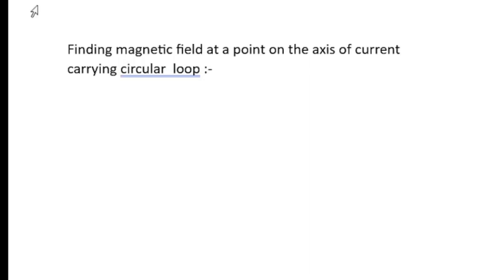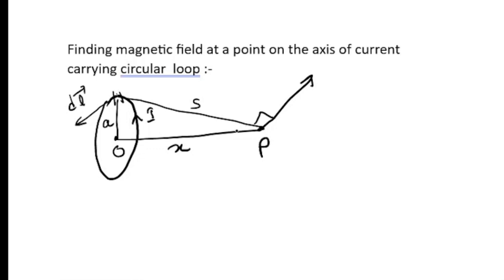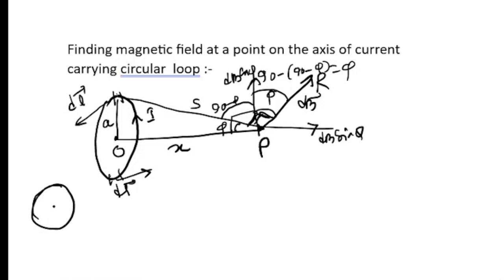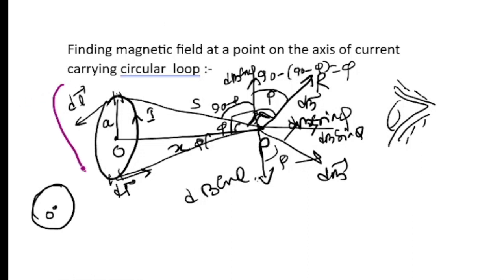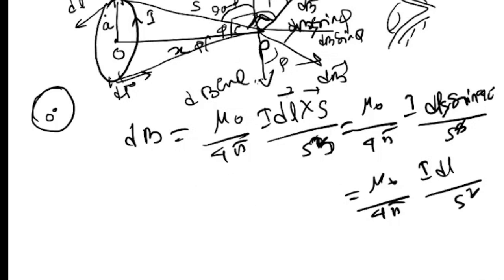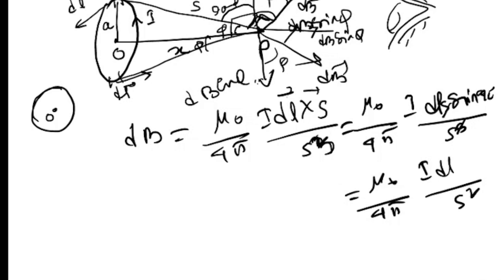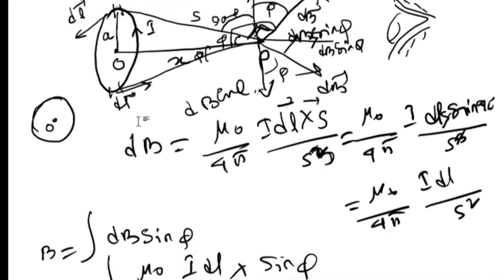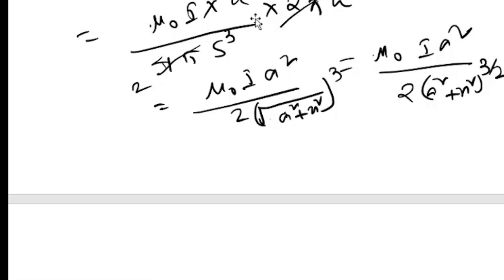Class 12th || chap:-04 || Moving charge and Magnetism//Application of Biot-Savart Law//